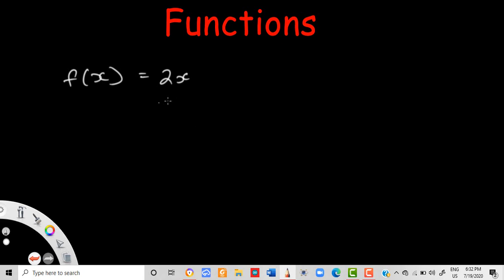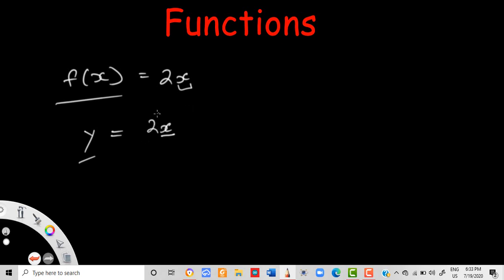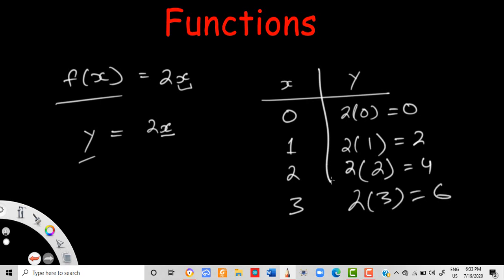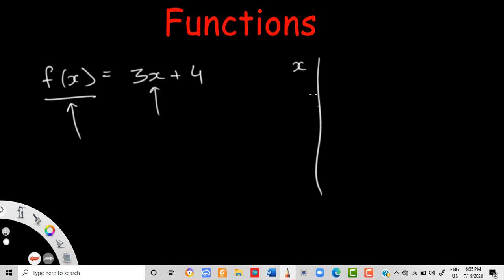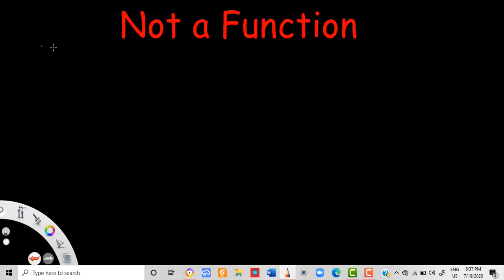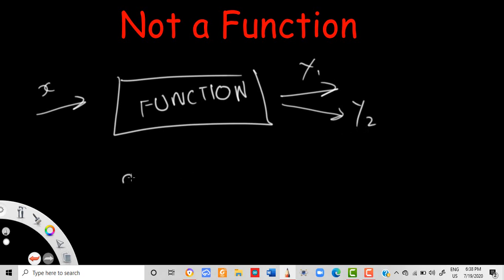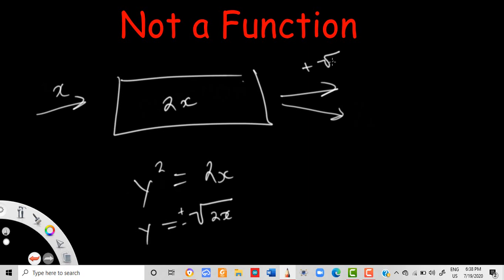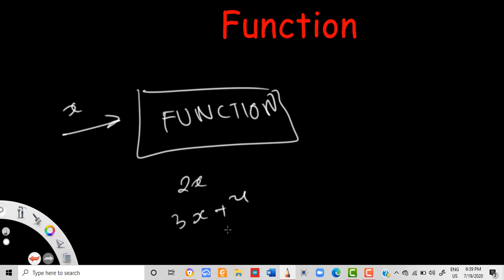Pre Calculus - What are Functions?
Learn the simplest and easiest topic of Pre Calculus, Functions.